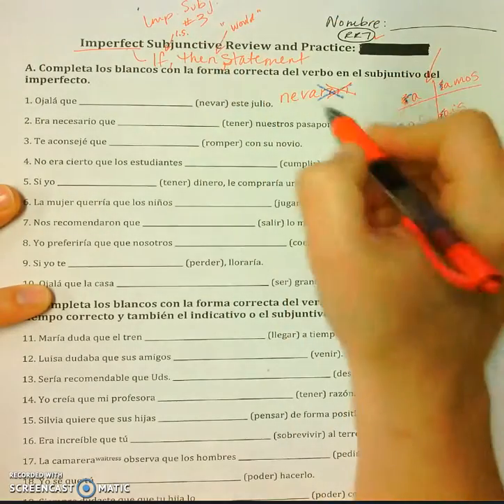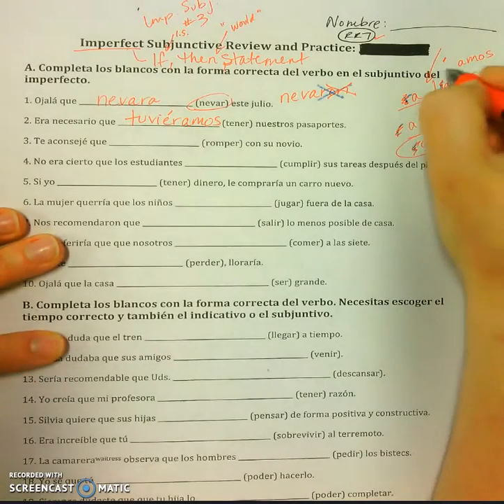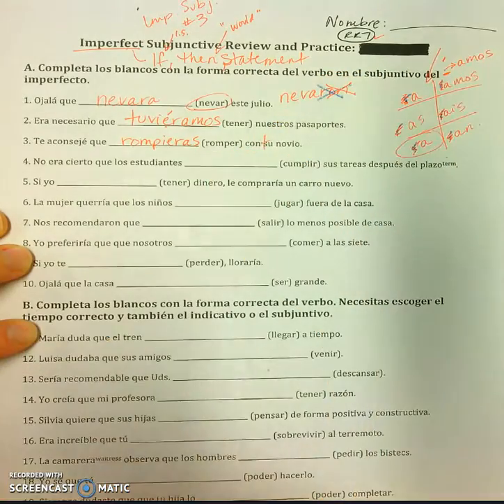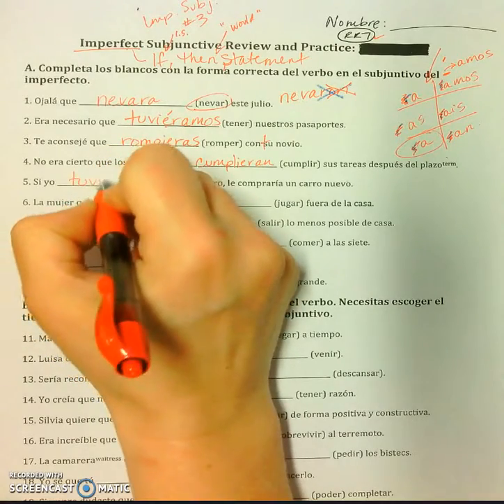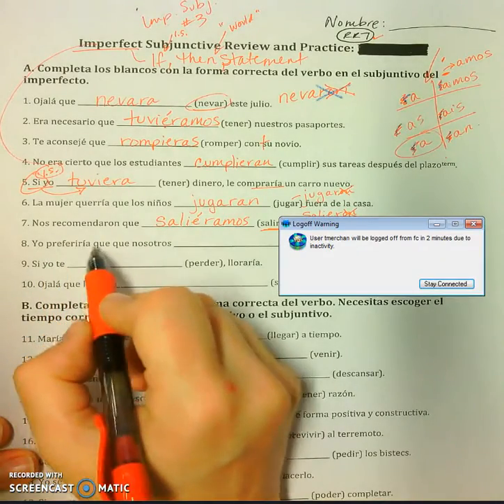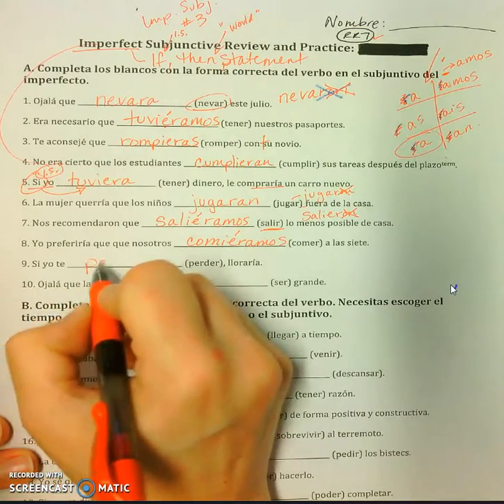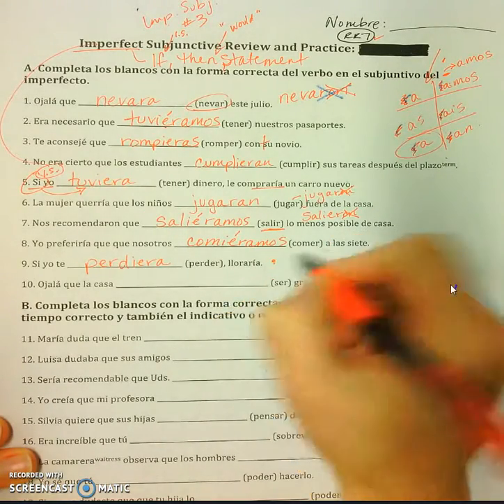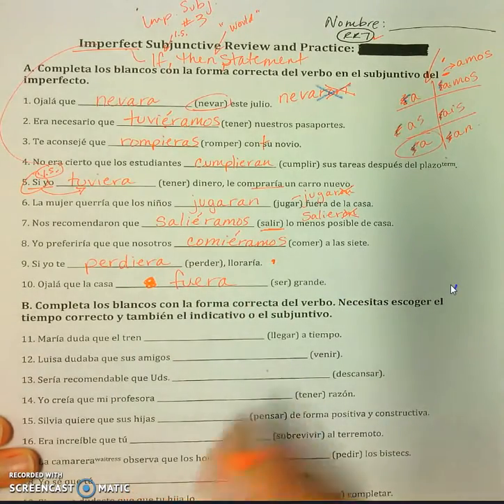RR7 ISubj3 Merchacha